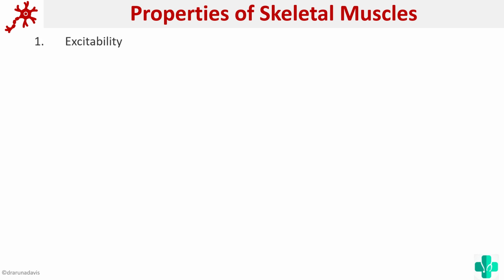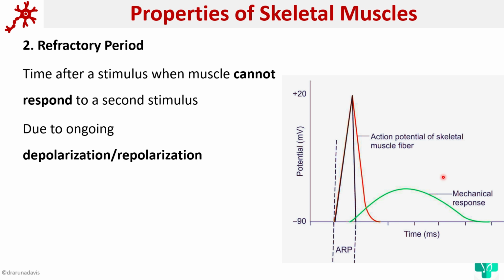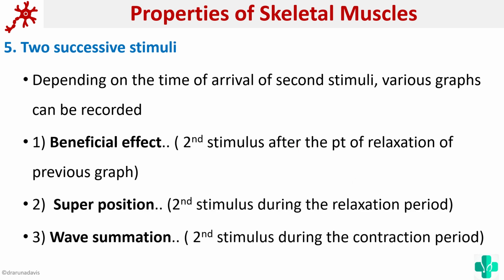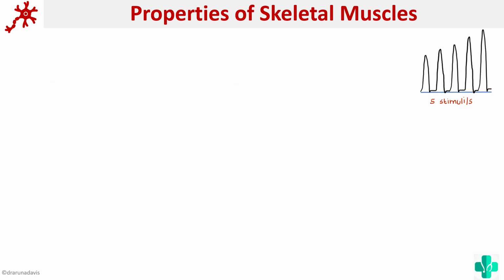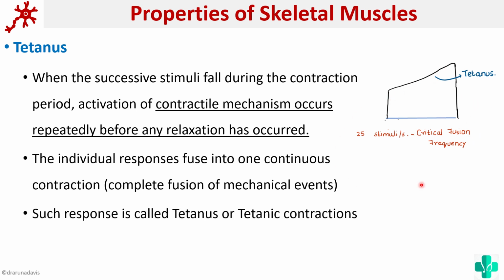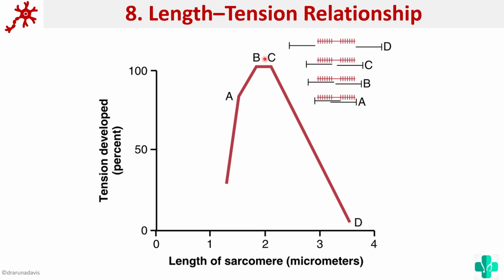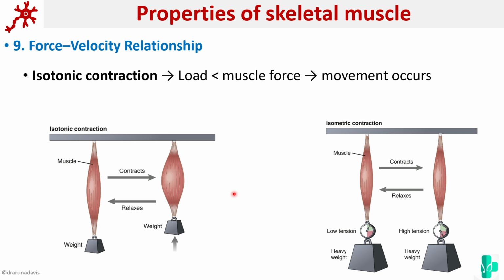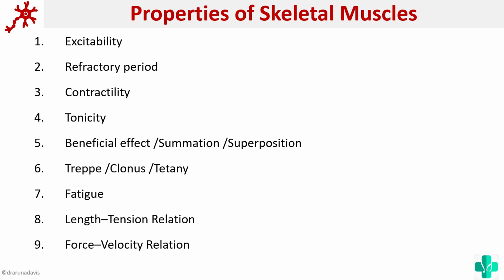Properties of Skeletal Muscle | Physiology | First year MBBS